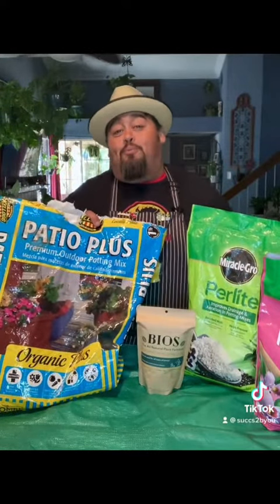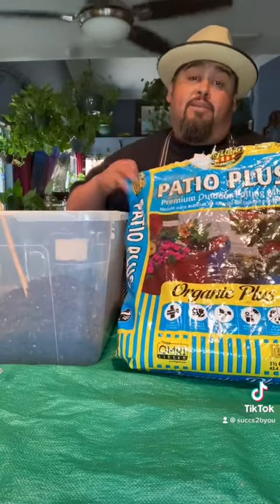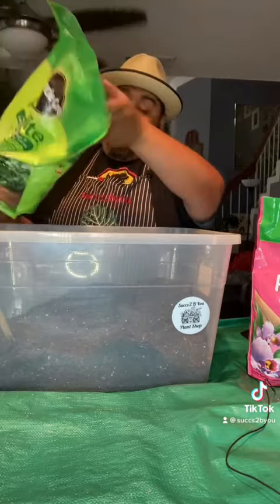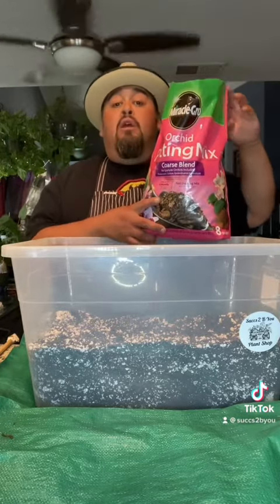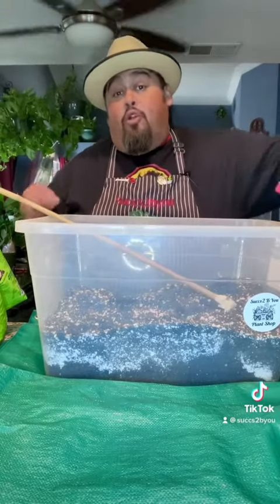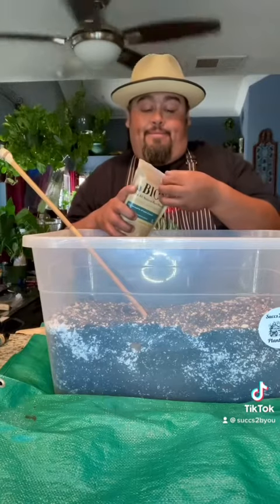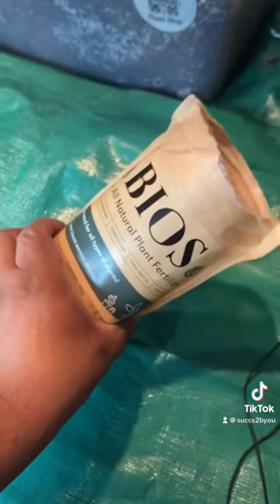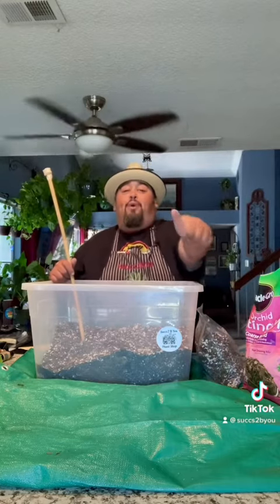Perfect potting mix for your house plants, that has the best drainage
Kellogg potting mix
Perilite
Orchid mix
Bios fertilizer